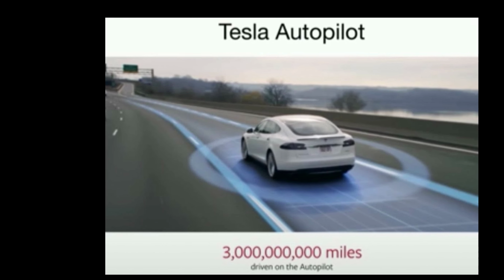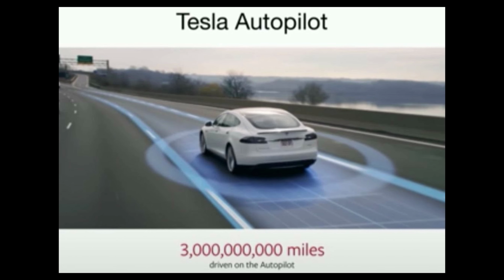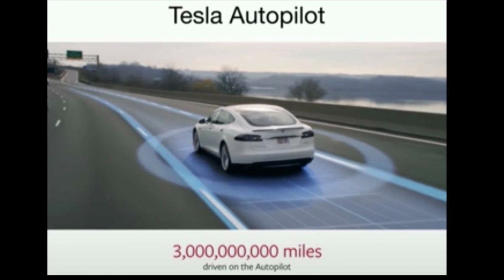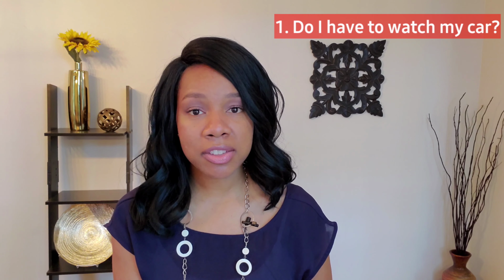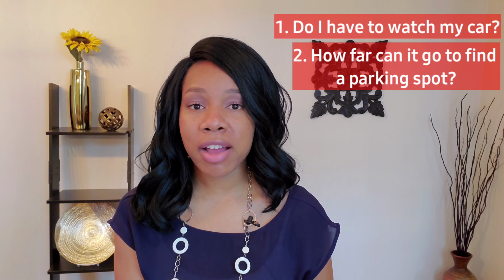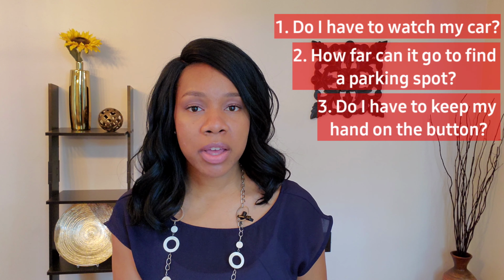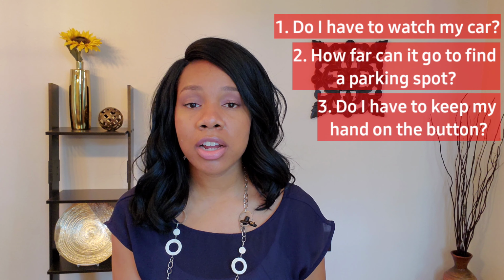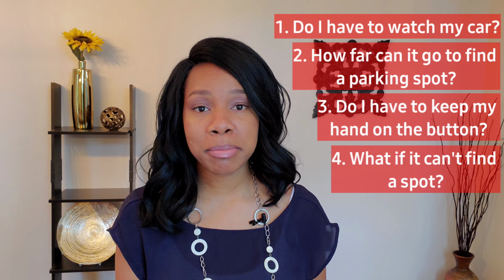Tesla Self Park – Valet Optional (Reverse Summon)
Get In2uit #18

As part of the hardware 3 update, Tesla expands on its 2019.20 early access update and enhances smart summon by rolling out reverse summon to enable its fleet of self-driving cars to valet or park themselves on autopilot. In this video I attempt to level expectations for the rollout of this new feature as Tesla continues to train its AI system for the eventual rollout of a fully autonomous vehicle.